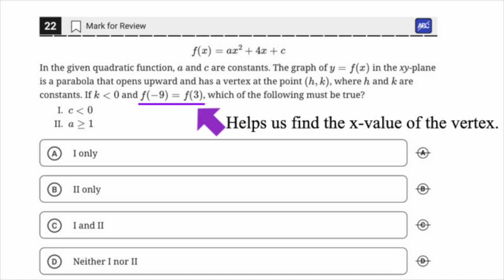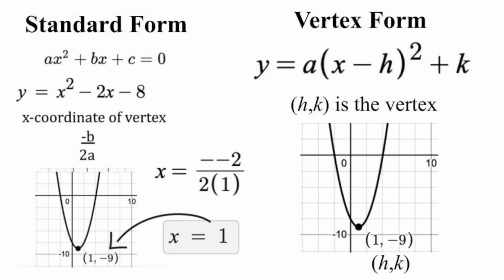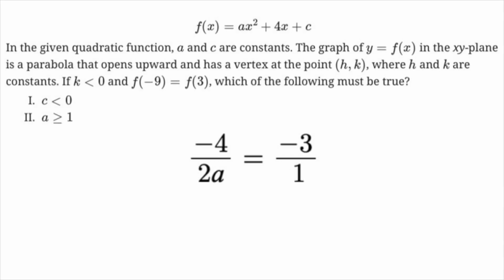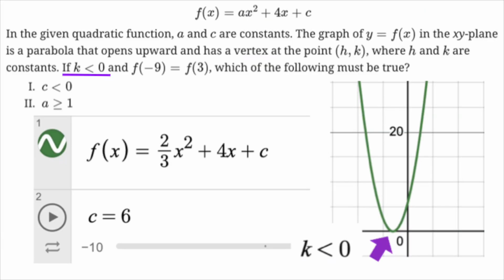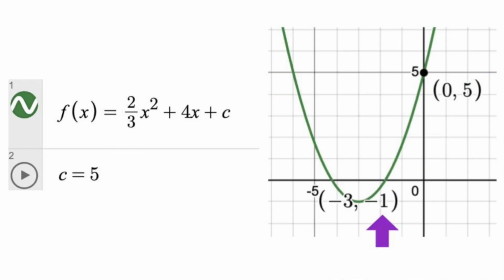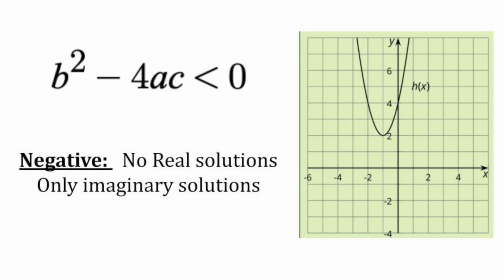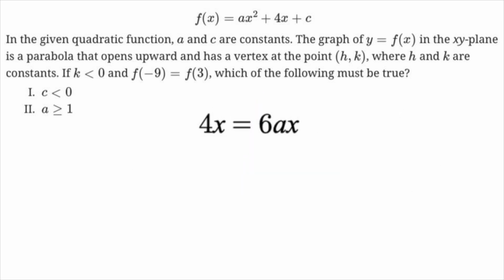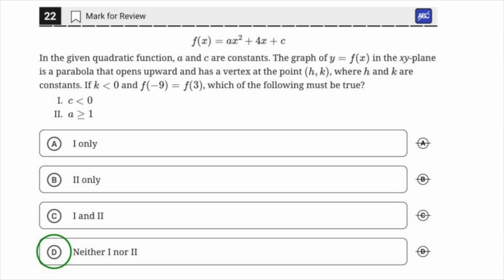Use Desmos Sliders for this HARD Quadratic BB Test 2 Module 2b Question 22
This covers 3 approaches to Bluebook Test 2 Module 2b (HARD) Question 22.  This problem requires solid knowledge of the different forms of the quadratic equation and how the vertex is represented in each form.

This desmos solution also shows how helpful the slider tool can be.

jrtx3sia9q

1:49 How College Board explained it